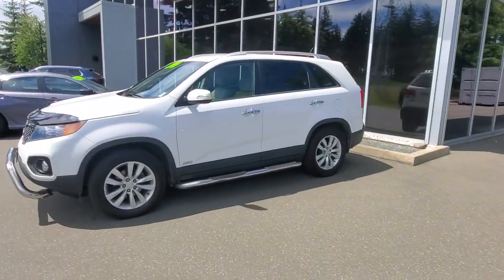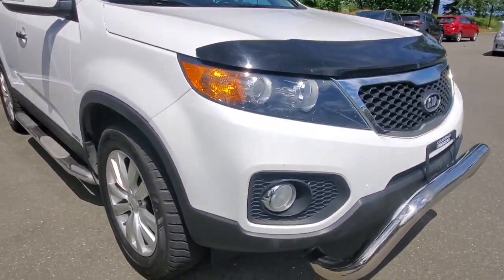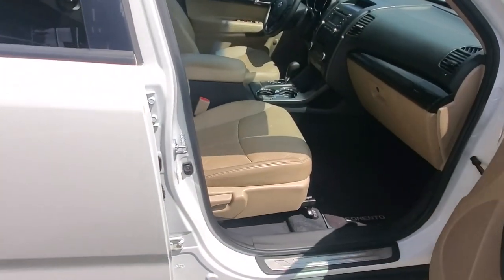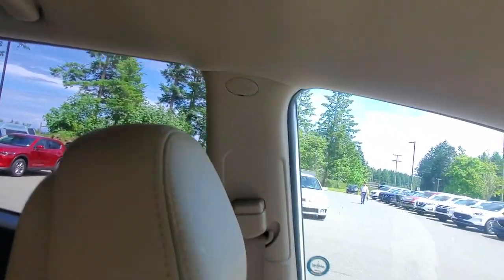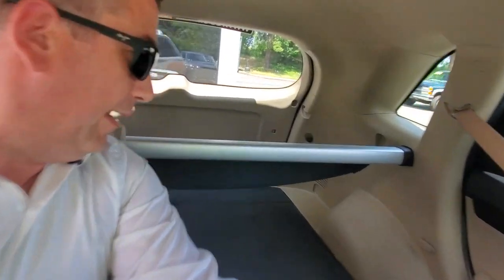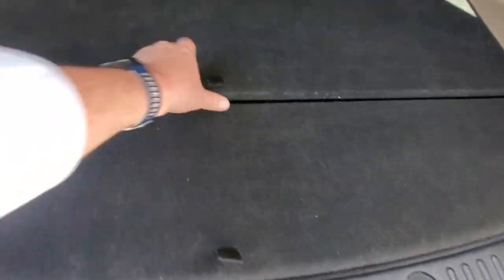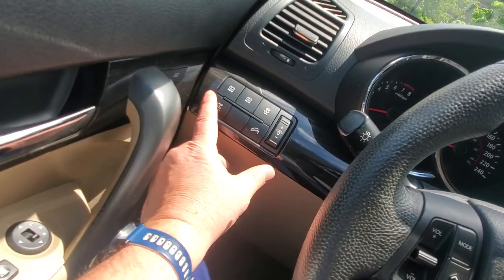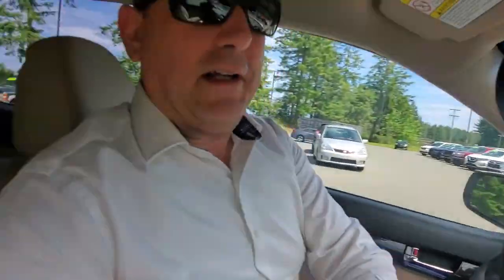2011 Kia Sorento Walk Around at Courtenay Mazda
HEATED SEATS - BACKUP CAMERA - LOWKMS  - AWD - AND SO MUCH MORE!!!

Call Courtenay Mazda and ask us all about This 2011 Kia Sorento 3.5L.
It is in pristine condition and ready for a new home.
With just 109,874 kms, it’s been lovingly cared for by its original owner and has a spotless record with no accidents.
Let’s talk about what makes this Sorento special.
First, it’s loaded with features designed to make every drive a pleasure. Slide into the power seats and find your perfect driving position with ease. When the road gets tough, the locking differential ensures you have the traction you need.
Long drives are a breeze with cruise control, and those chilly mornings?
No problem, thanks to the heated seats.
Backing up is a cinch with the back-up camera, giving you a clear view of what’s behind.
Plus, with all-wheel drive, you’ll enjoy superior handling and stability no matter the road conditions.
Why should you consider this Sorento? Not only has it been driven and maintained by a single owner, ensuring a clean provenance.
With no accidents in its history, you can drive away with peace of mind.